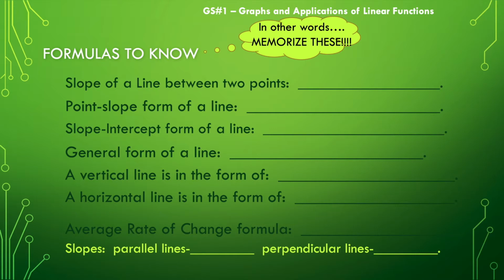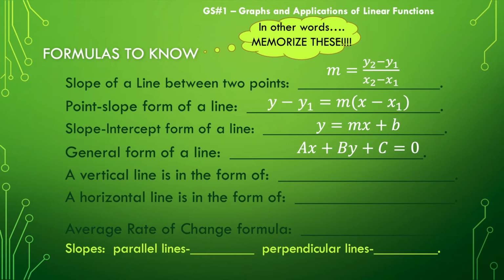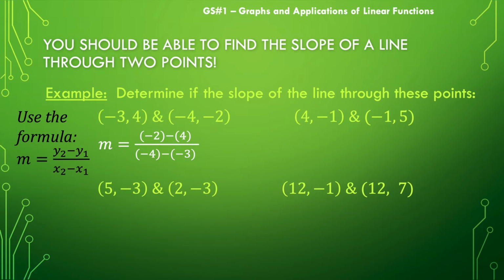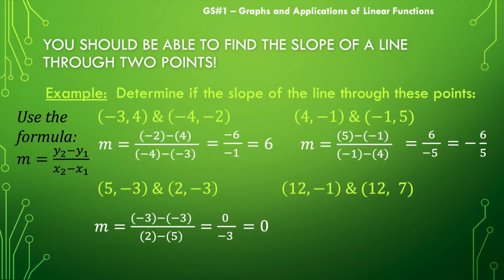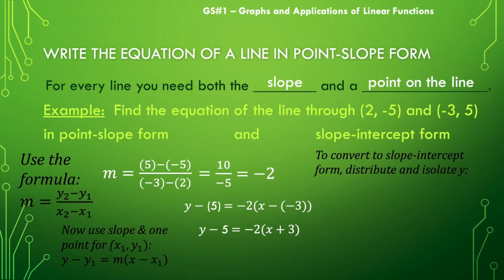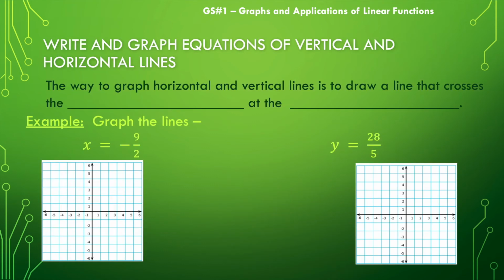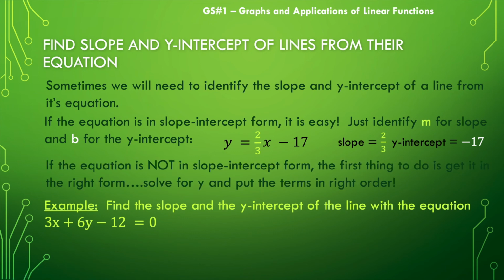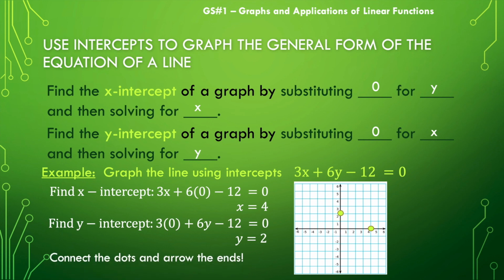Graphs and Applications of Linear Functions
A recap of the graphs of linear functions including important formulas, how to calculate slope from two points, how to write the equation given two points, how to graph from slope-intercept form.